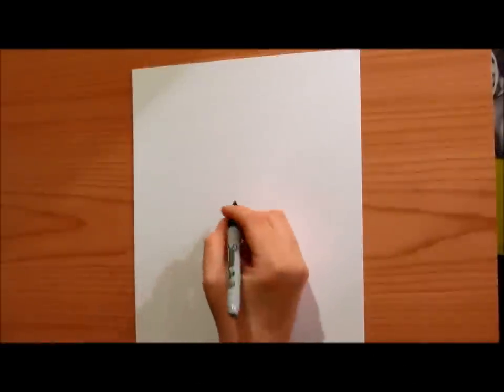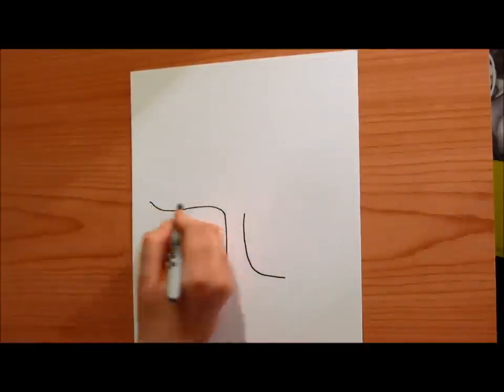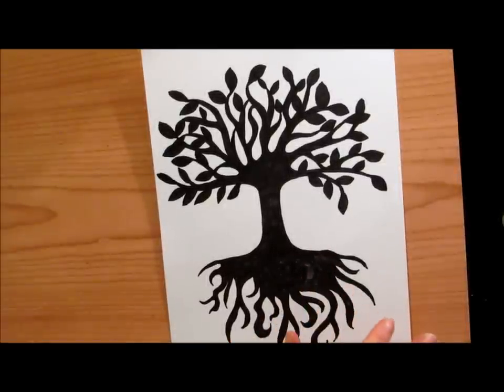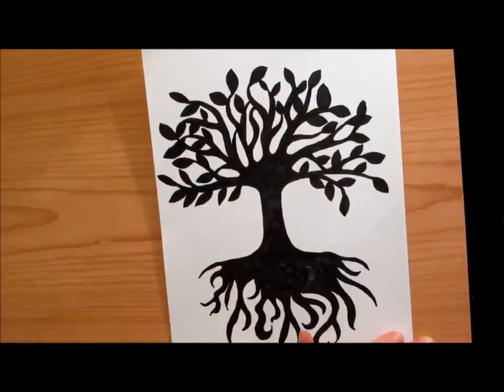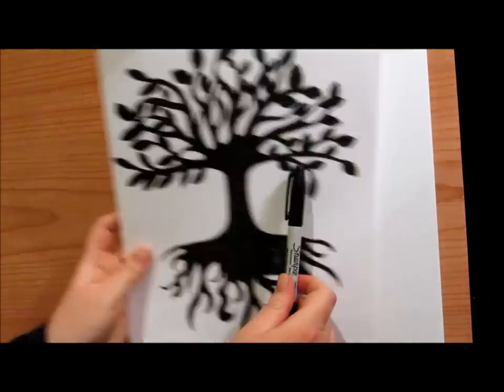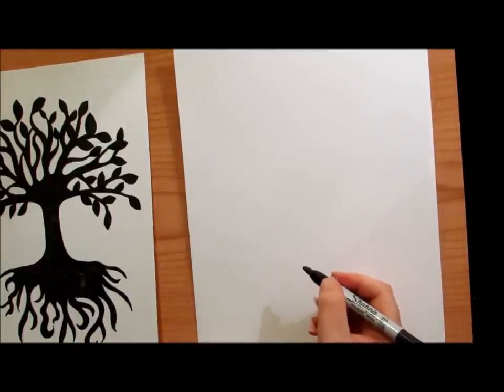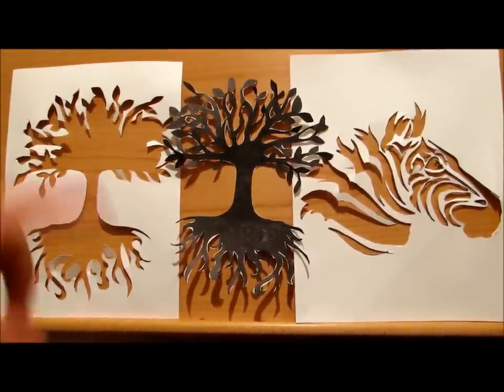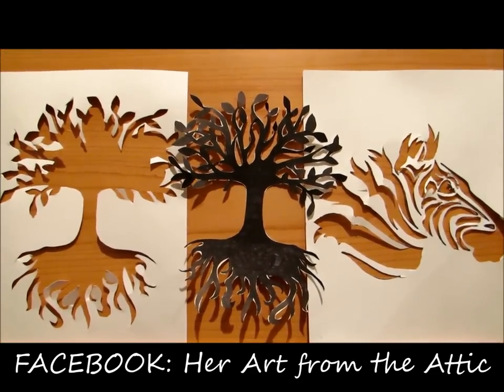How to create a stencil OF ANYTHING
There are so many interesting and beautiful ways to use stencils, but you don't need to be tied down to just the ones you can find at the store. Make your own!...and learn how here. Otter Art Studio) how to create a stencil using Photoshop